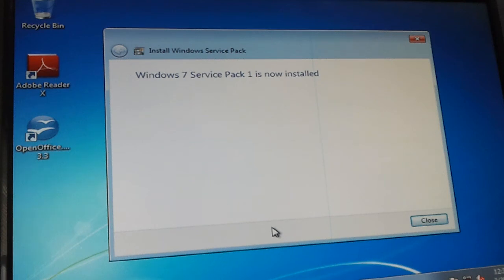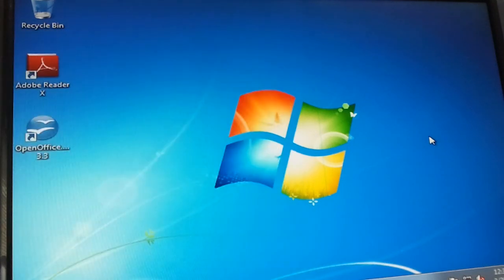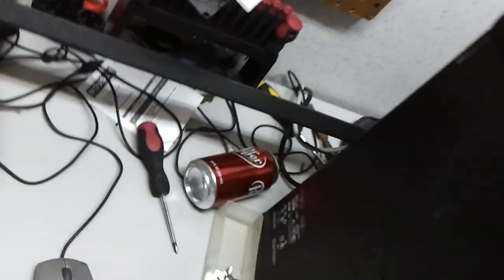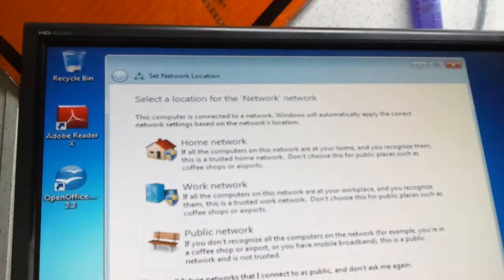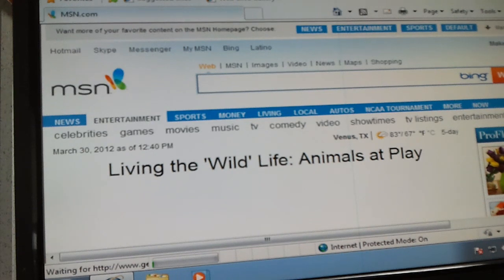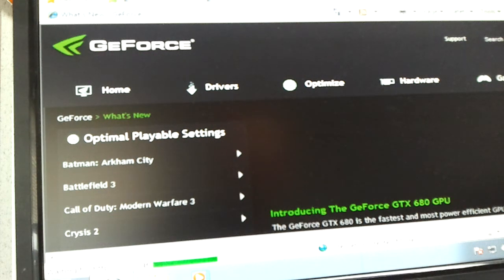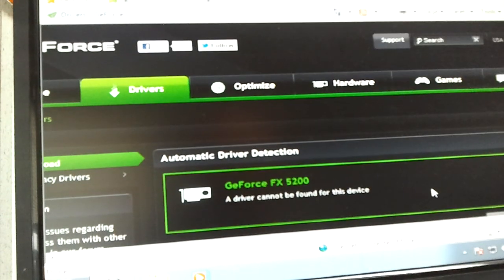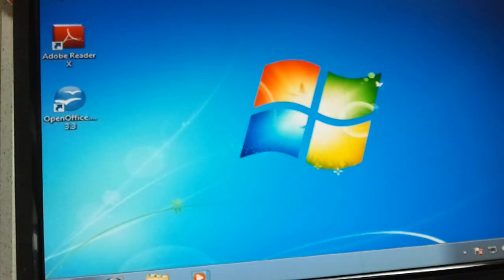Repairing Computers With Mike: Dell Optiplex GX270 Part 4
Finished Installing Windows Service pack and now hooking up an Ethernet cord for Internet.